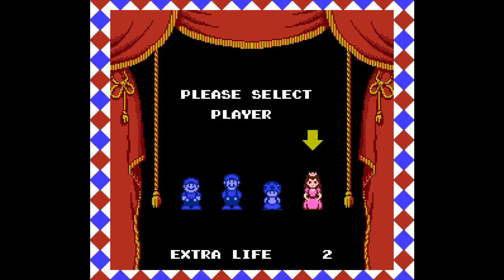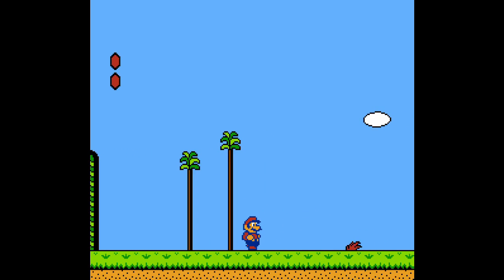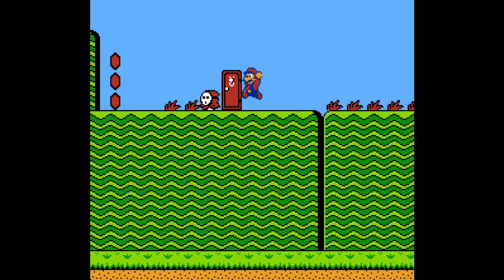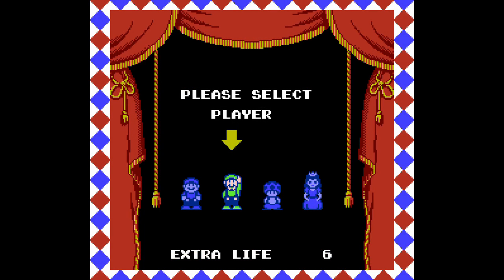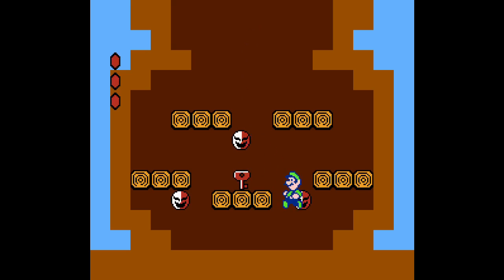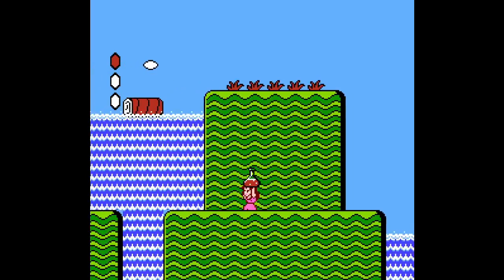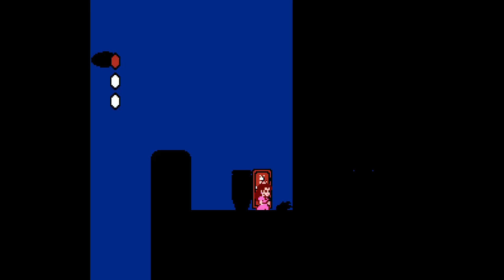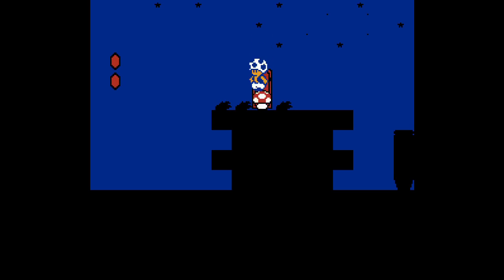Winning Tips and Tricks for Super Mario Bros 2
The winning tips and tricks for Super Mario 2.  I have practiced these tricks for many years and now I'm passing them down to you dear friends.  Do with them as you will.